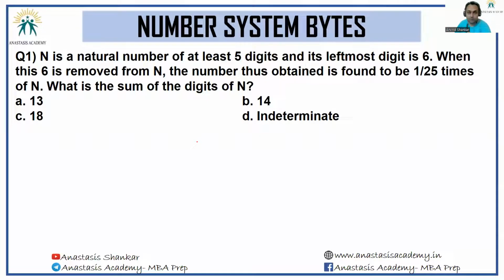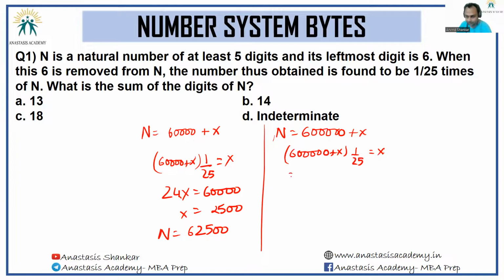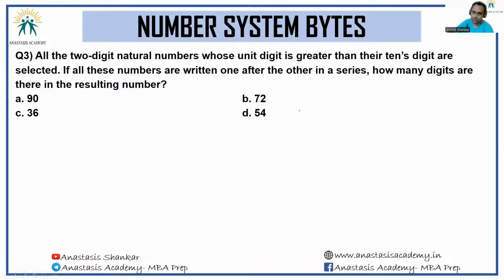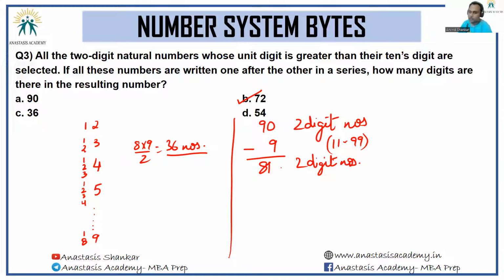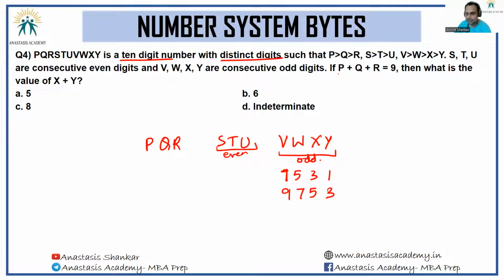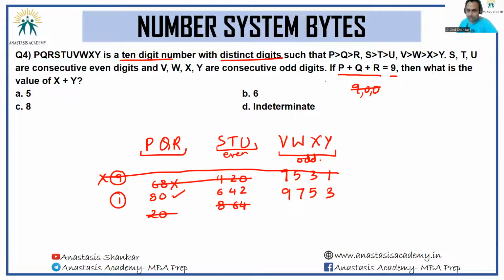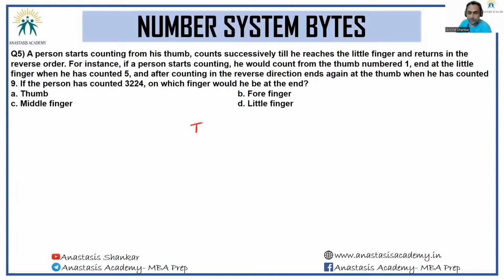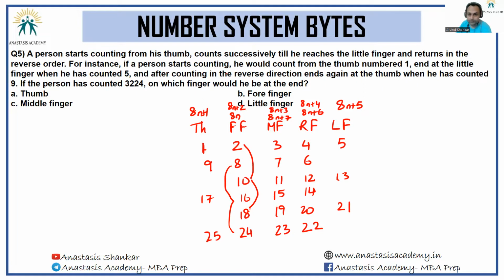Episode - 11 | Number System | How CAT 100%iler Arvind Shankar attempts QA Question